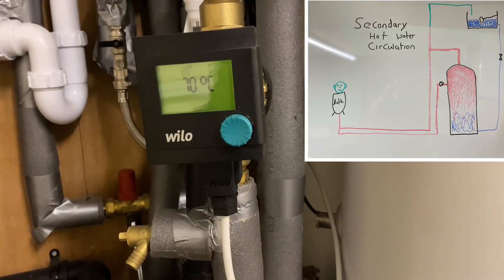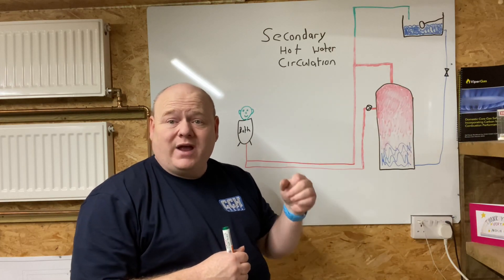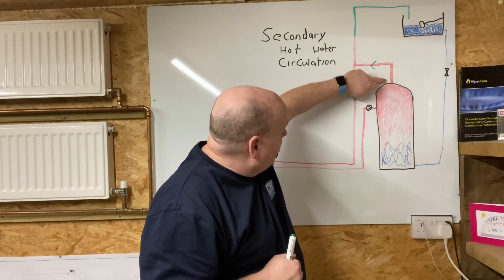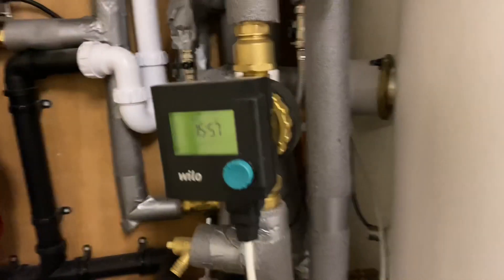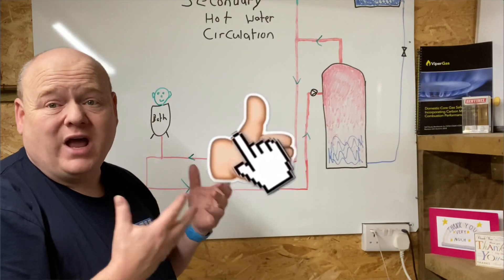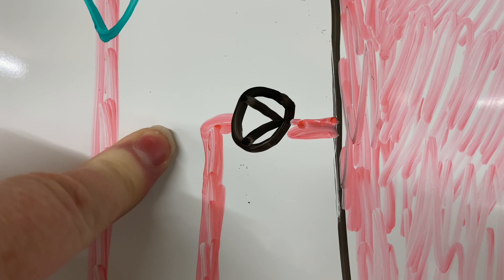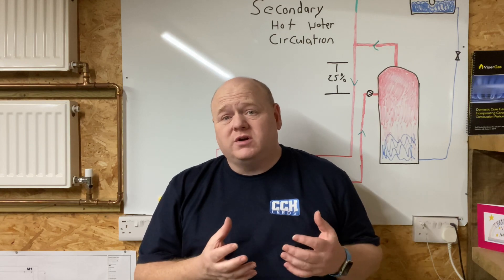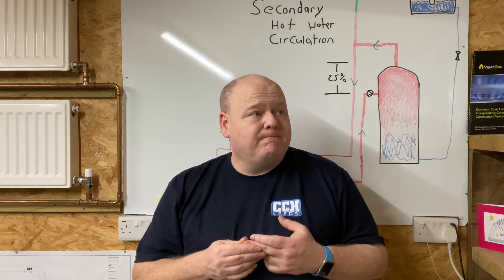Secondary Return Hot Water - How Does It Work - Central Heating Systems.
Secondary hot water circulation. WRAS approved Bronze
Central Heating Systems for trainee plumbers and trainee heating engineers.
How does hot water systems work and how do we get hot water quicker.
My hot water takes ages to come out of the tap.